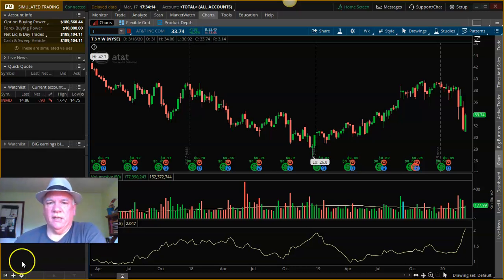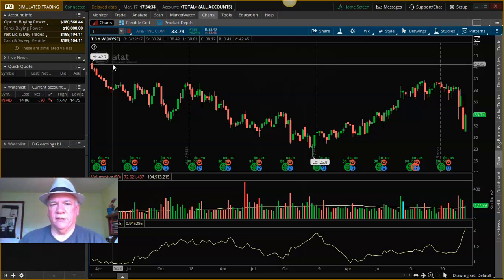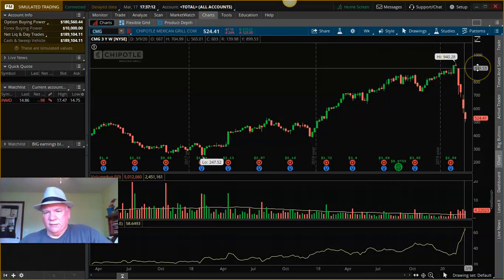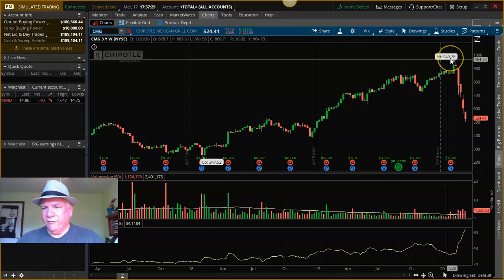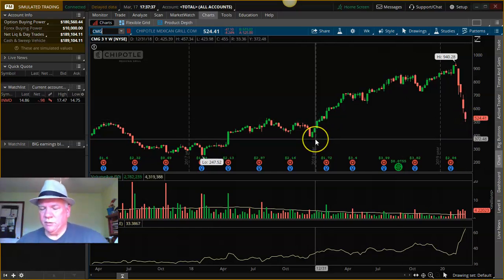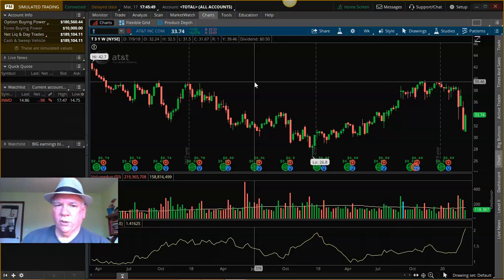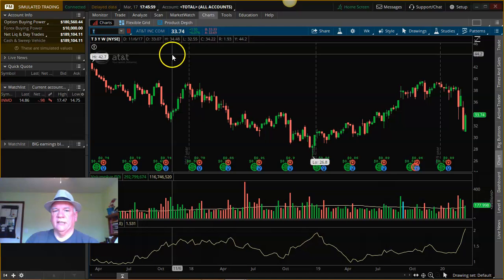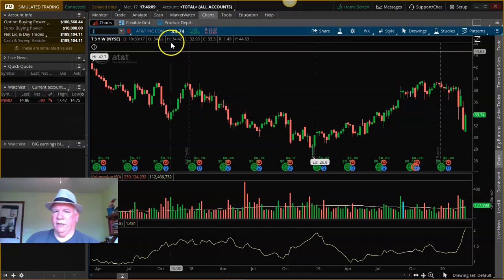The difference between dividend stocks and growth stocks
This video will explain the difference between dividend stocks and growth stocks.  If the market is going down and you begin to panic, this video will help you make the decision whether to stay in the stock or not.

One Simple Strategy, is a growth investment strategy and the techniques have been used to create 6-figure incomes.

💰💰If you want to learn the truths to being a successful growth investor, you can download a FREE GUIDE